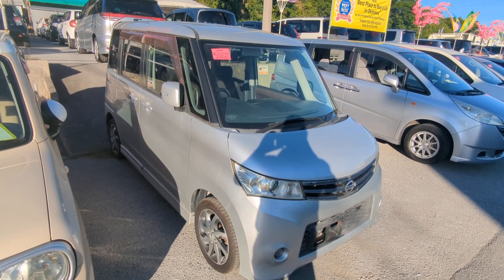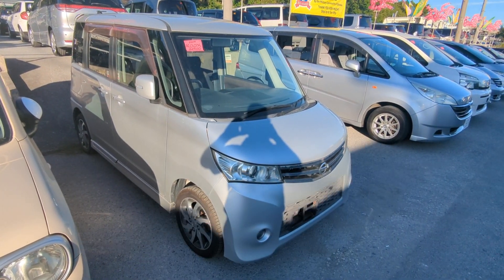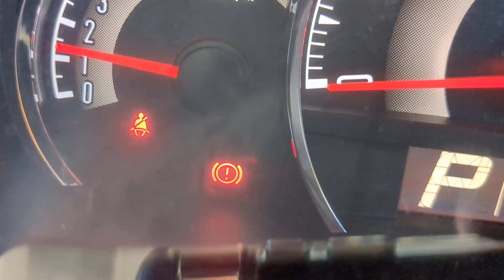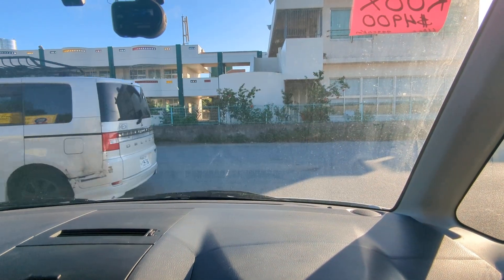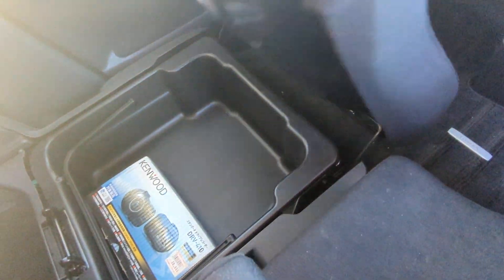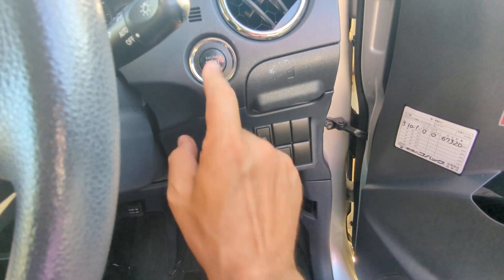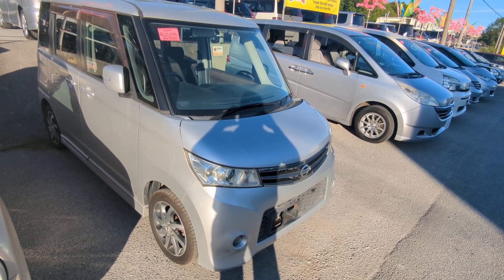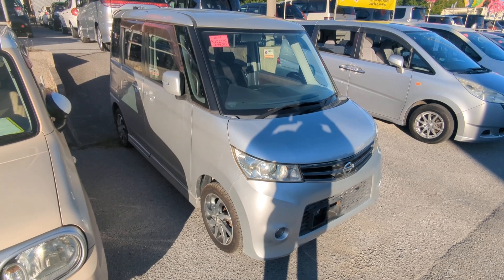Johnny's Used Cars Okinawa - 2009 Nissan Roox (17329)